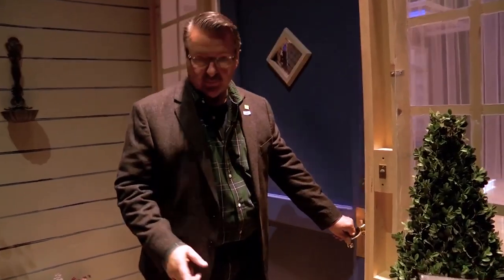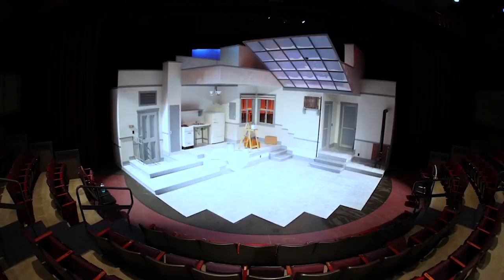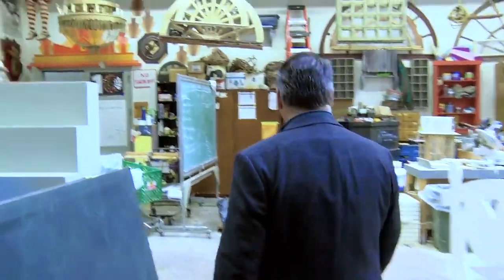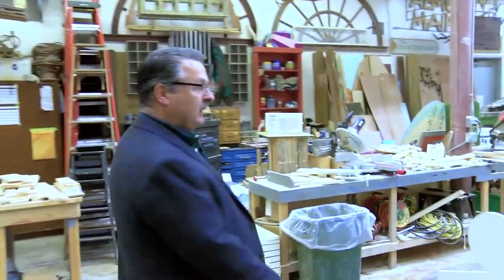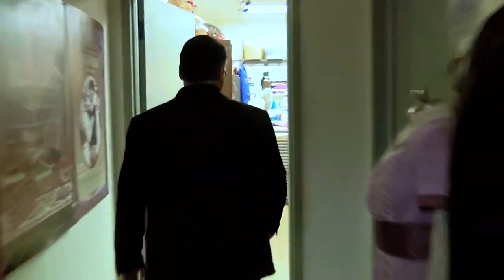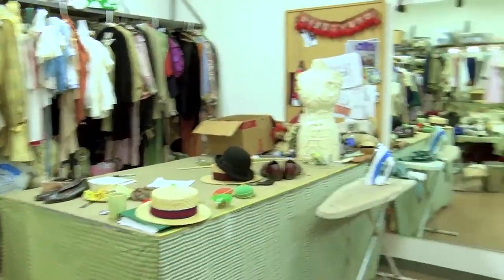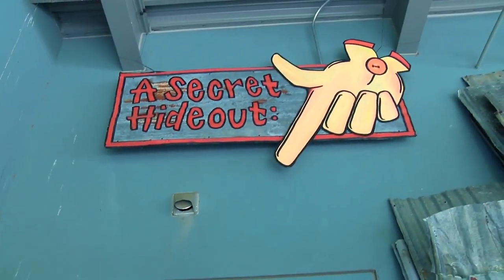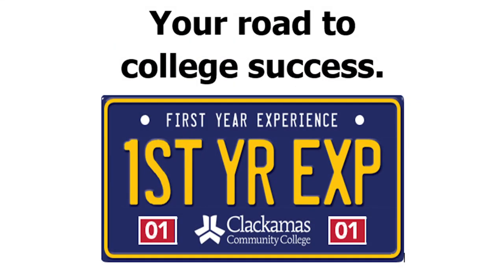Chris Whitten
Description